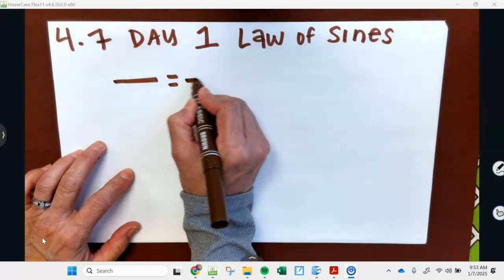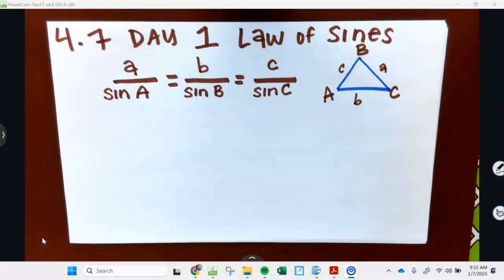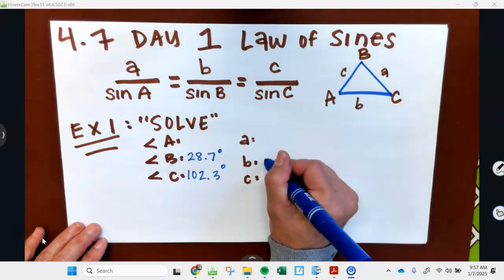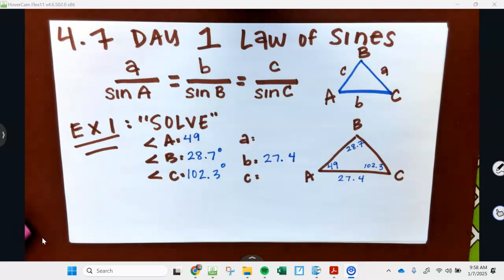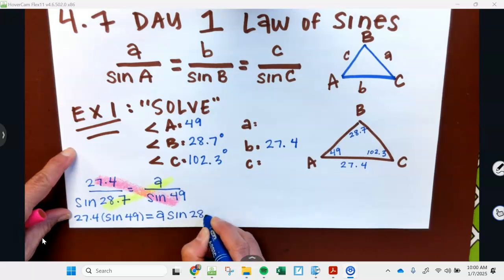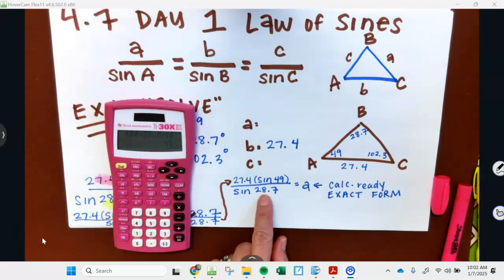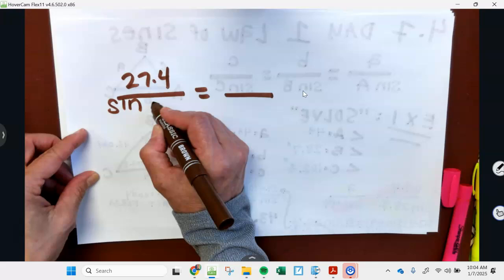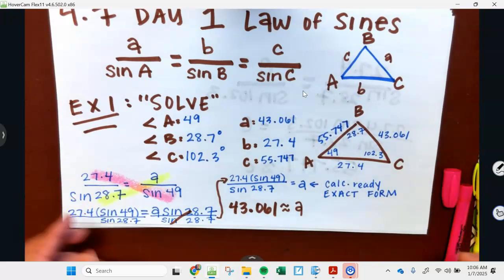4 7 Day 1